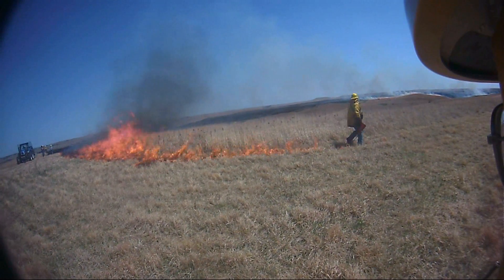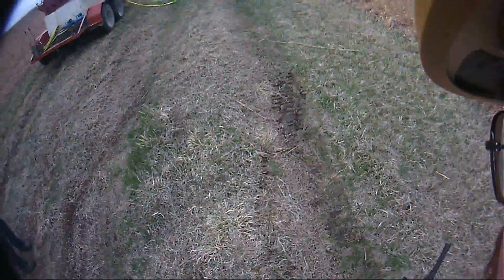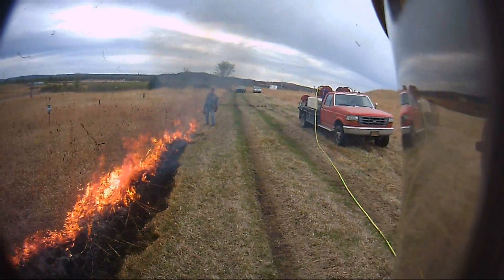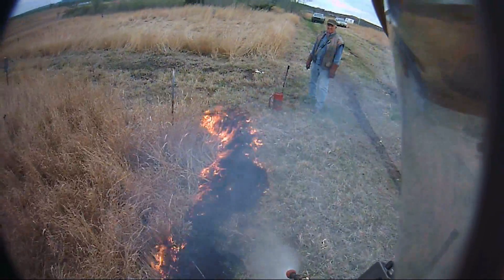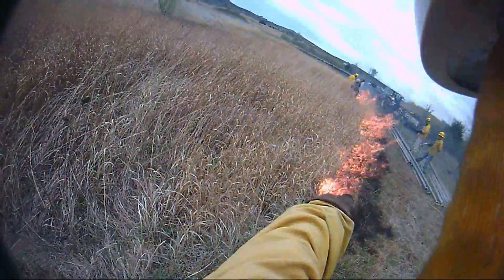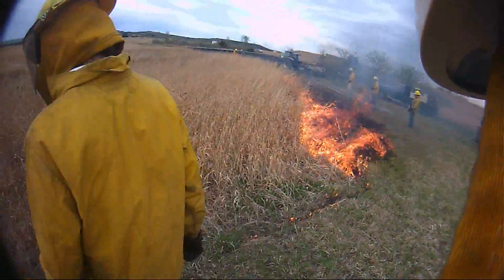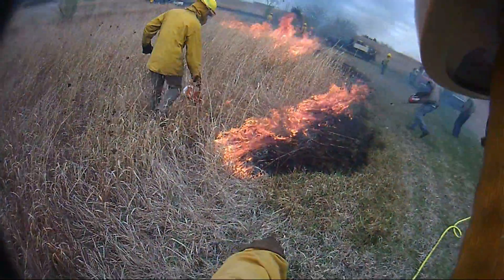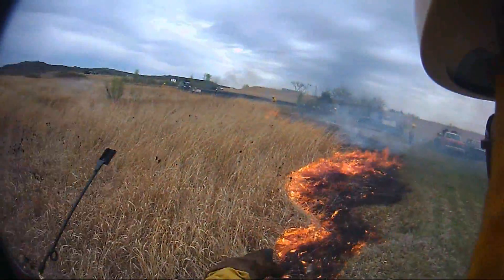Prescribed Burn 1: Fireguards / Firebreaks 2 of 3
This is the second of several fireguard videos.  This video is designed to help land owners and managers build effective fireguards.  These videos are to be used as learning tools and necessarily show mistakes made by the crews shown.  That is why we are showing them.  They are intended for grassland systems.  Thanks to the Doane College Prescribed Burn Program and The Konza Prairie Biological Station. The Video was shot with The Fire Cam Mini HD from Fire Cam Products.